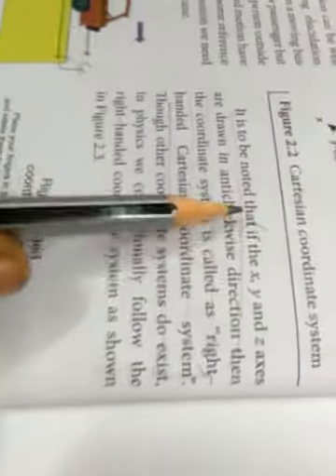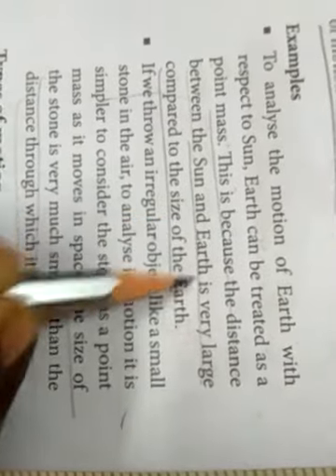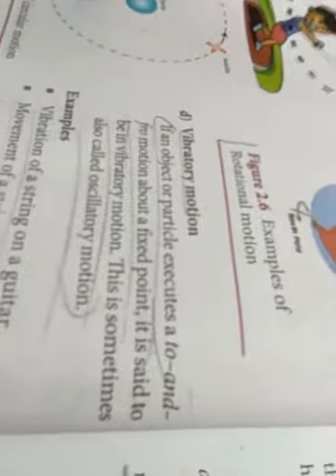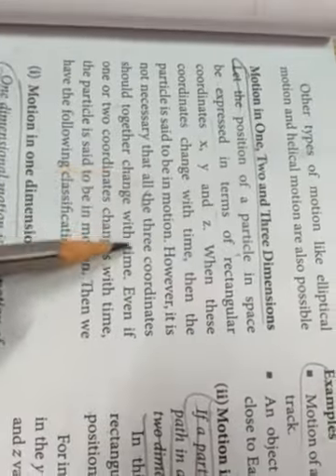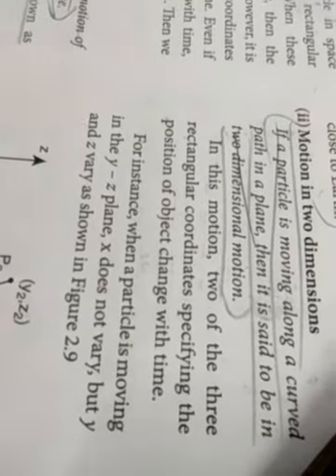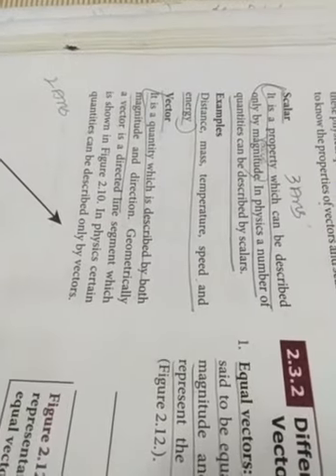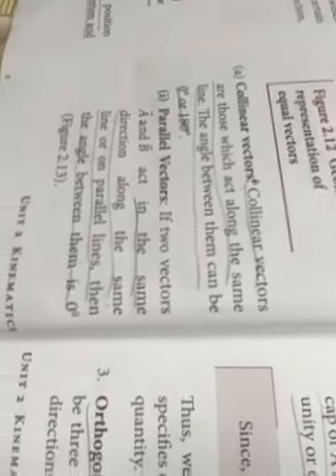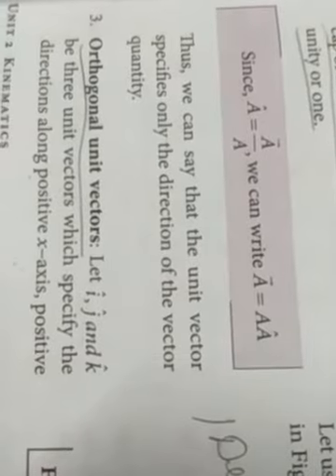11th physics kinematics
11th physics kinematics